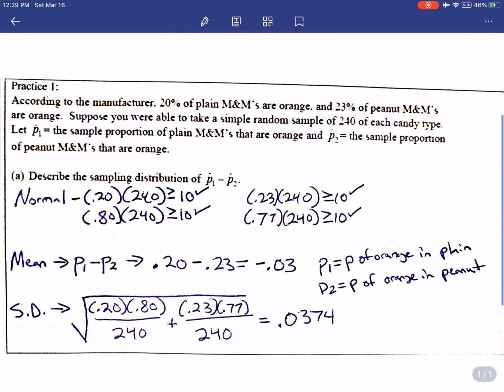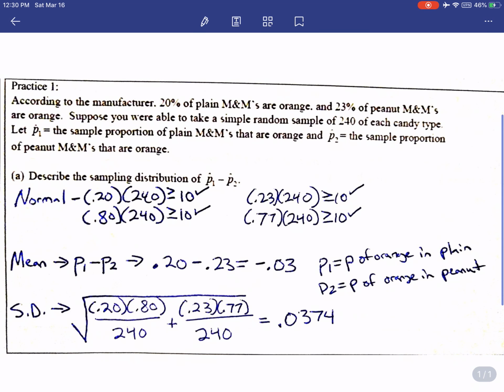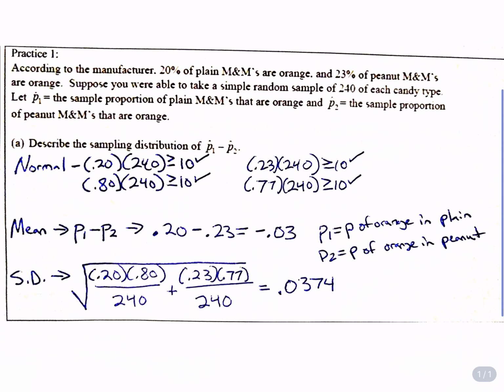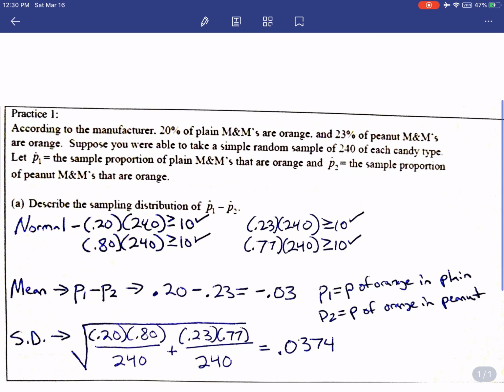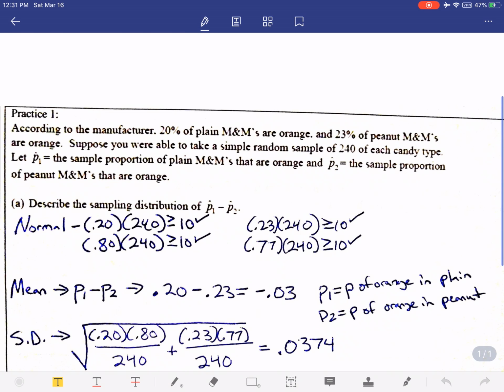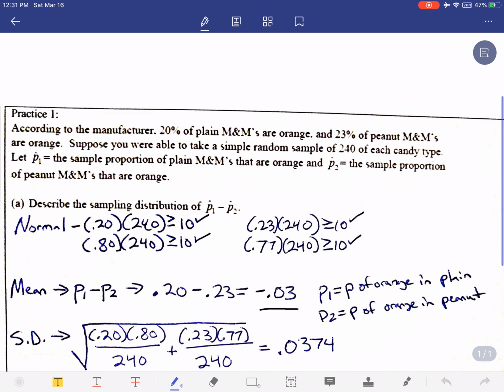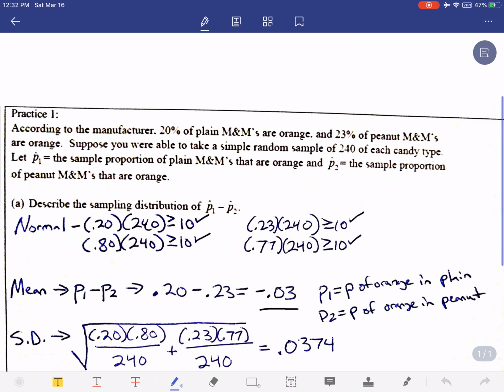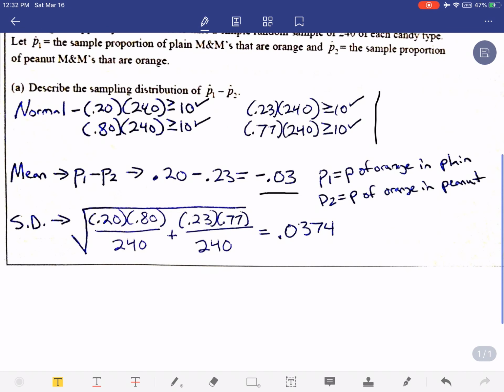10 1 P1